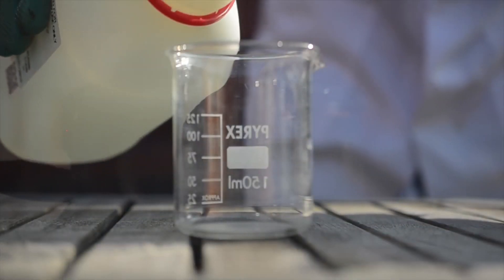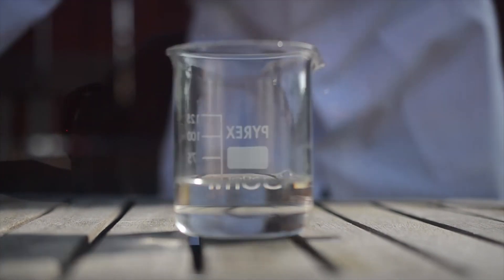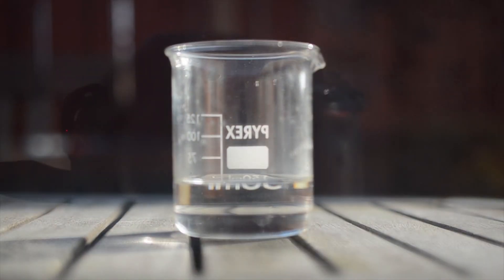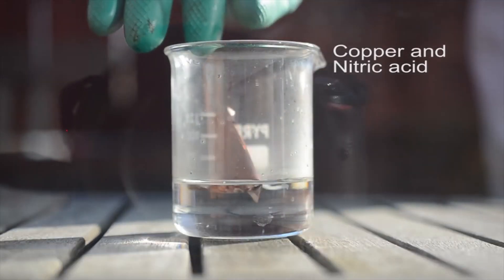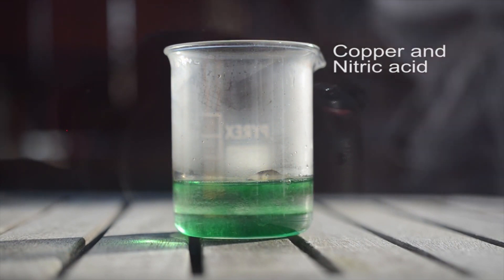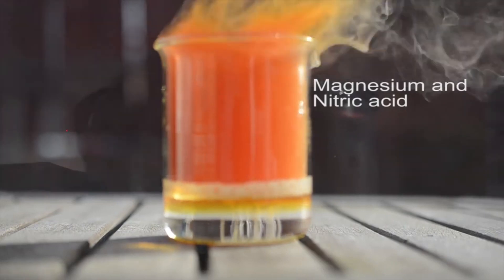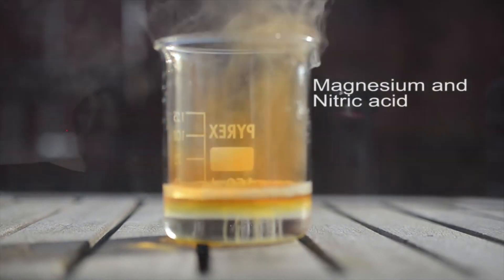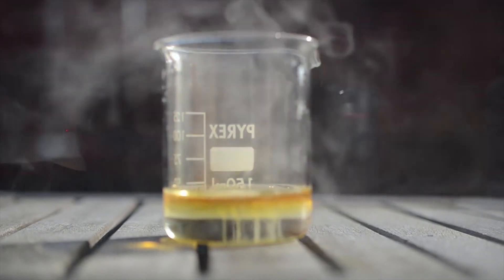Nitric Acid Reactions to Different Metals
In this video we explore the reactions between Nitric Acid and Copper, Zinc & Magnesium.